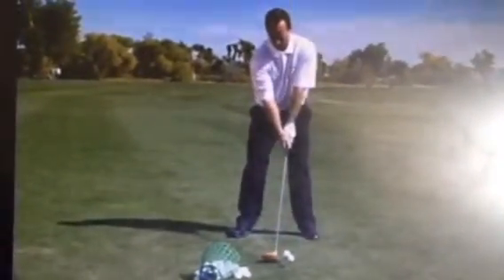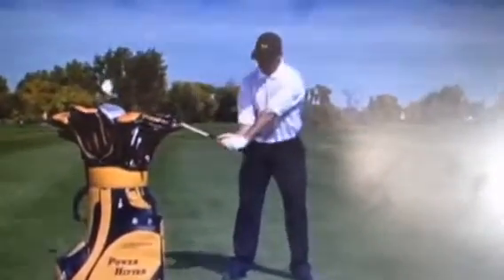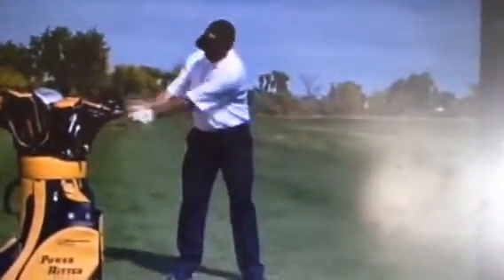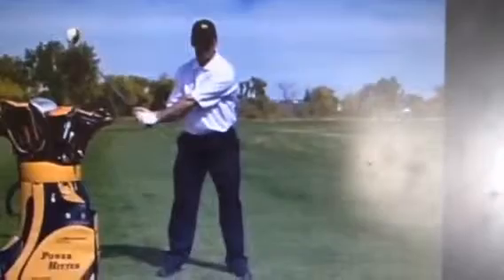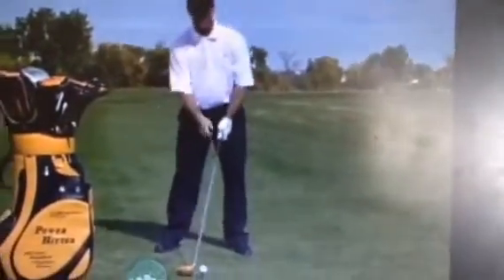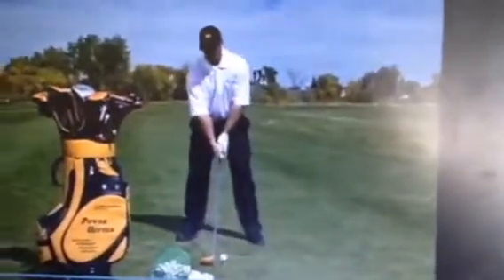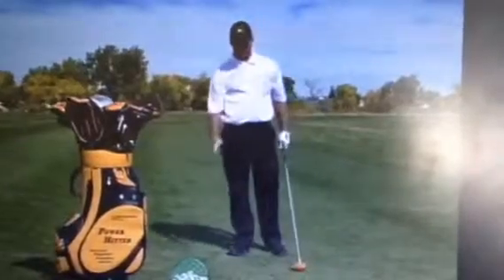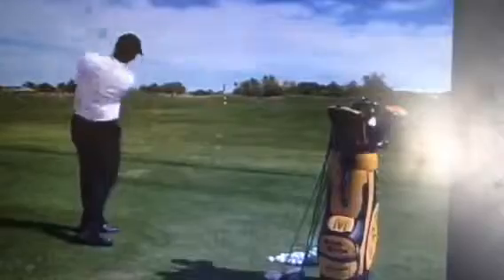Power Hitter drills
Watch how to utilize the power hitter to drive the ball better